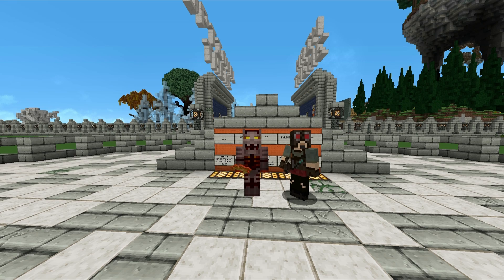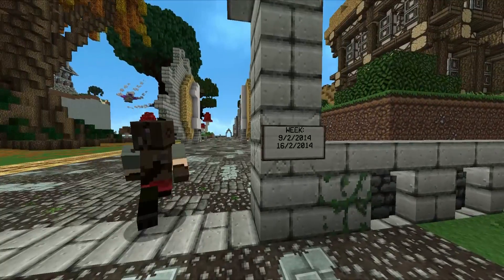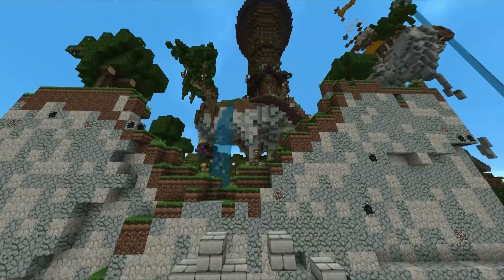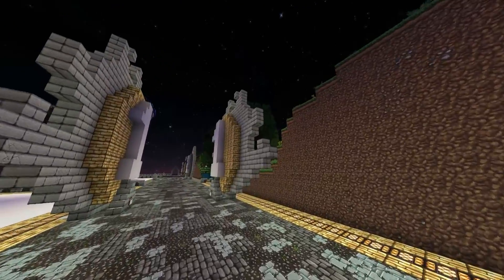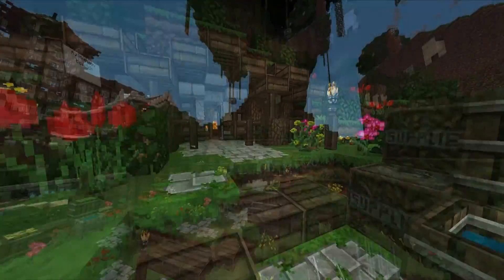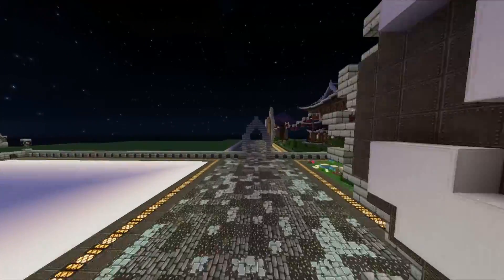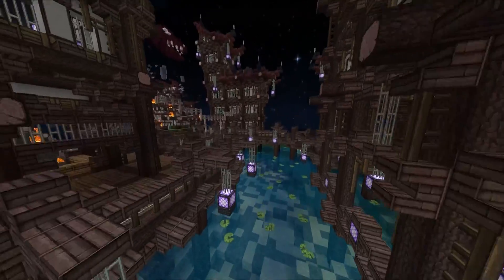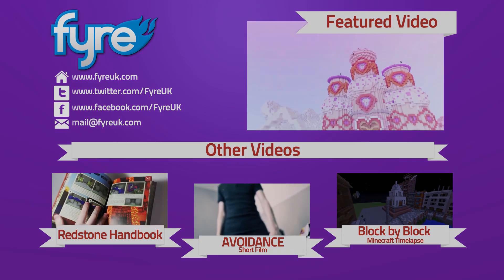Minecraft - FyreWeekly : Weeks 1-3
Wonder what Matt from FyreUK is up to now? - he is now a variety streamer. Matt and Phil explain and then show you around the first 3 weeks of builds from FyreWeekly. If you're a server member, find out more